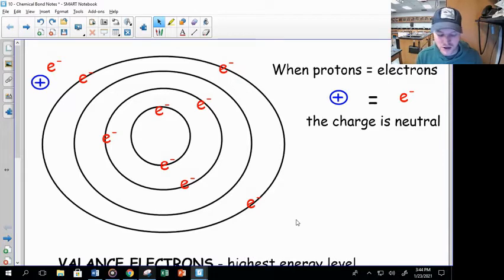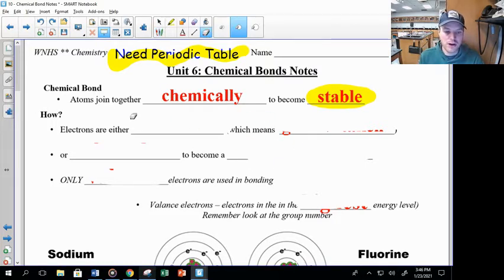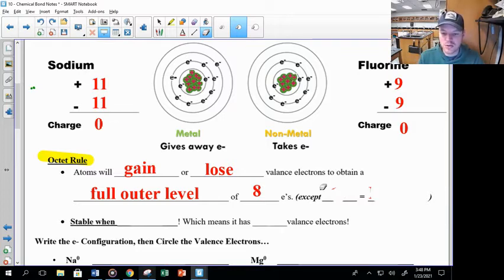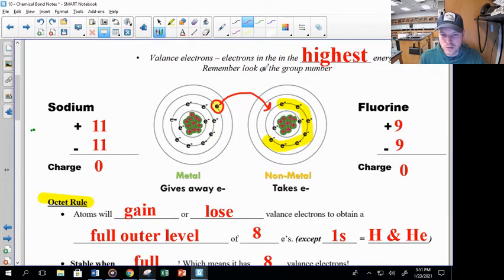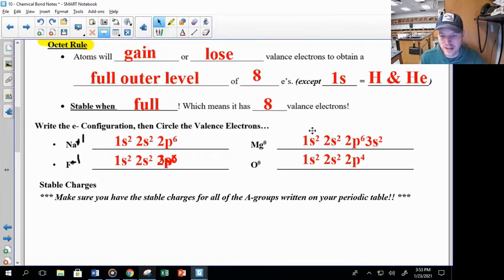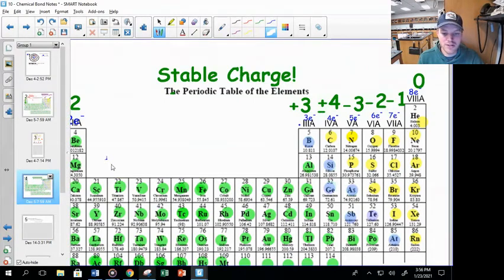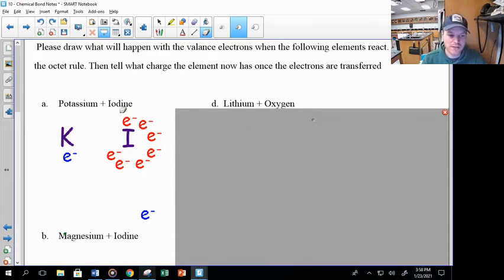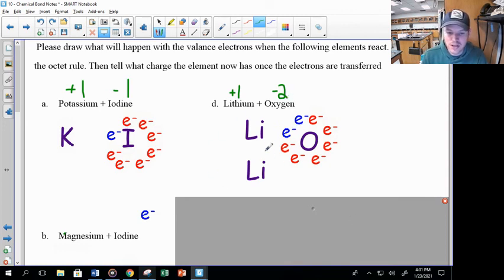Jan. 25th - Chemical Bonds Notes